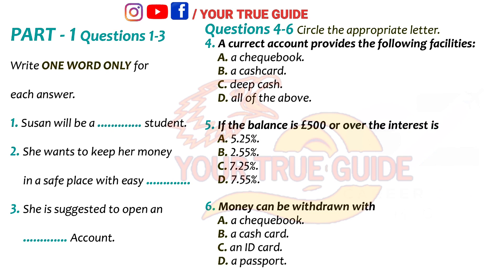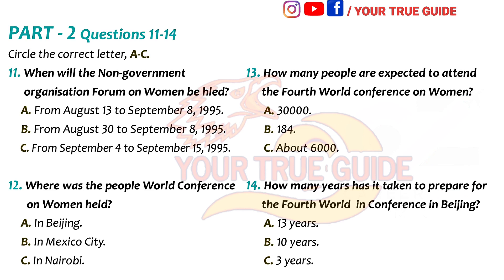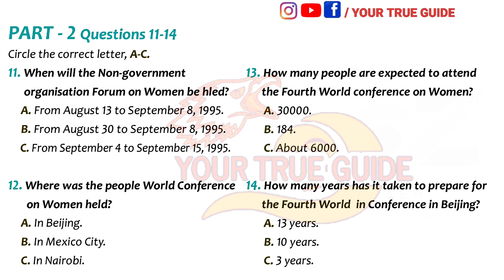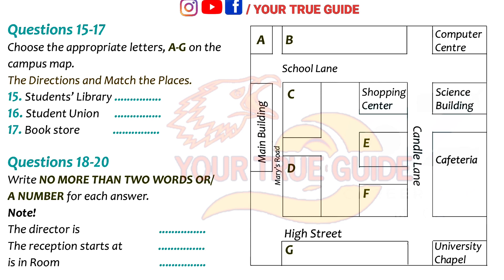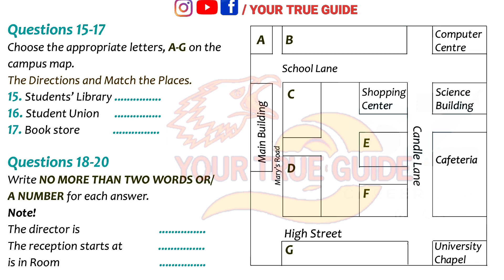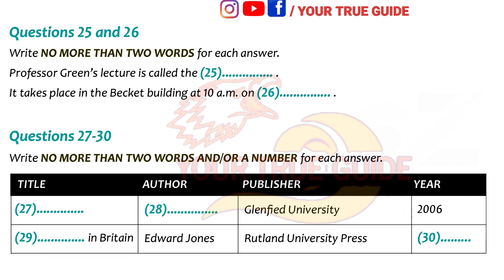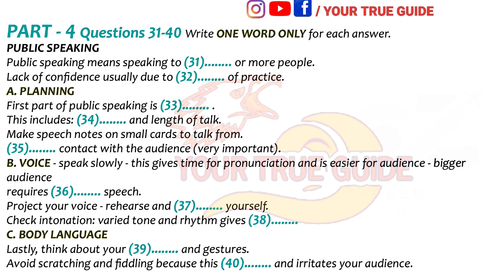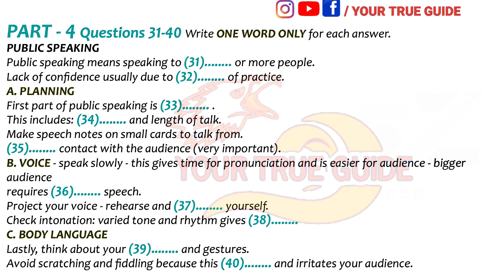26 FEBRUARY IELTS LISTENING WITH ANSWERS